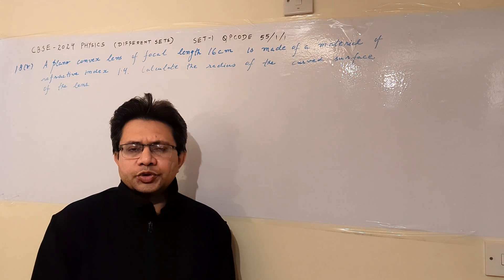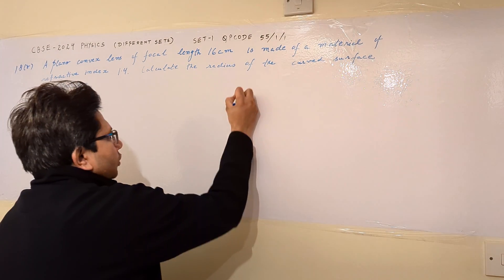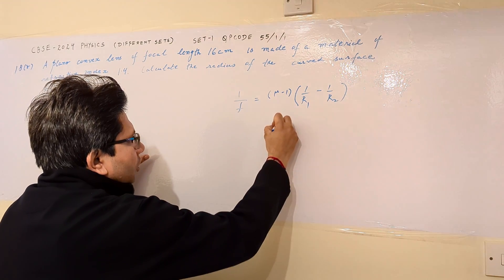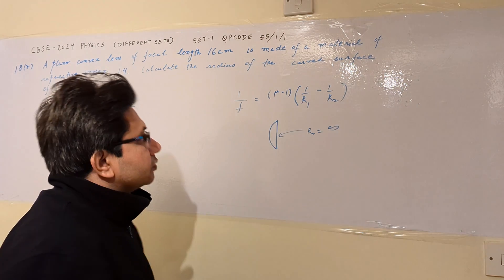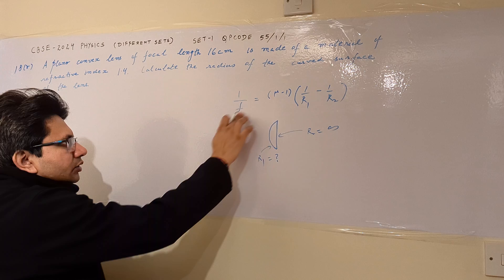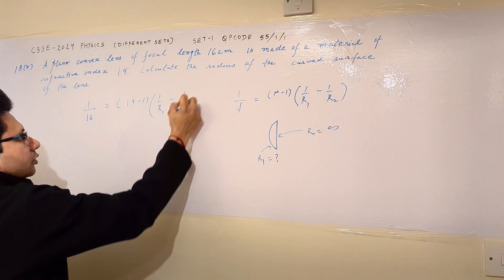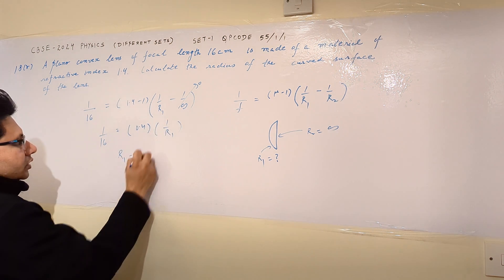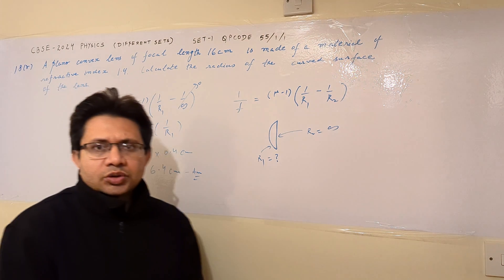A planoconvex lens of focal length 16 cm is made of...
Lens maker formula